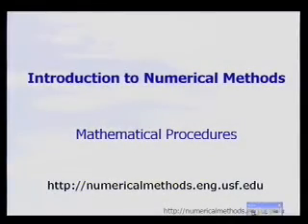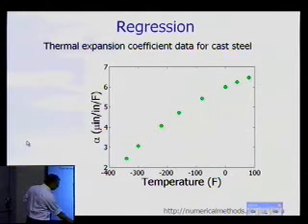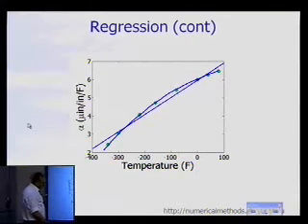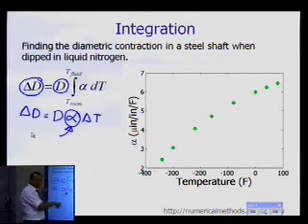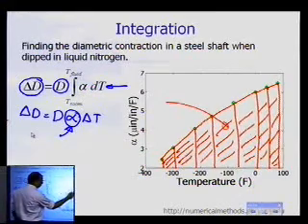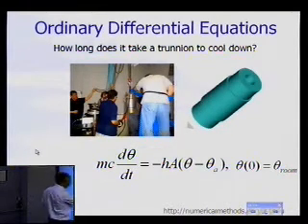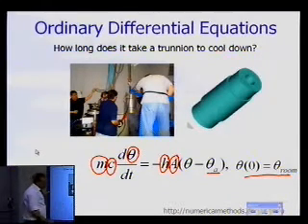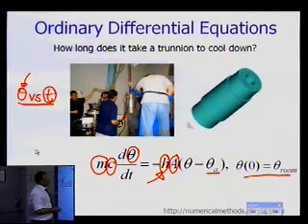Enumerating Use of Numerical Methods for Mathematical Procedures: Part 2 of 2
Learn the different mathematical procedures for which numerical methods are used. An example is given for each category. For more videos and resources on this topic, please